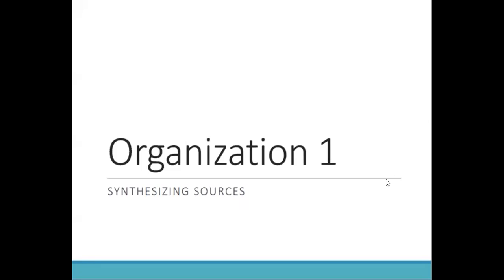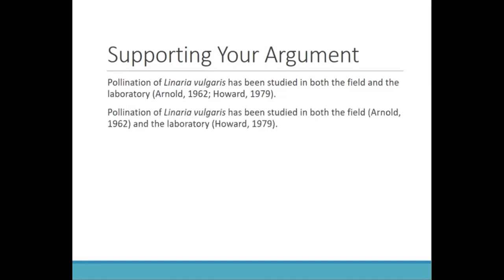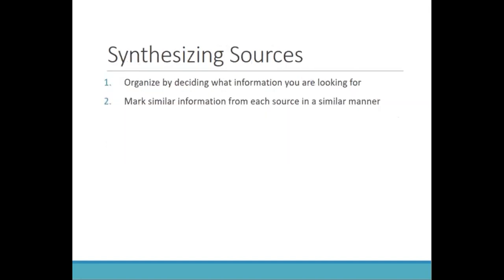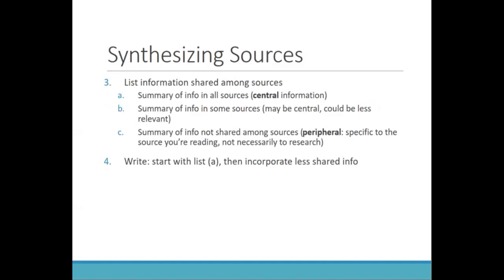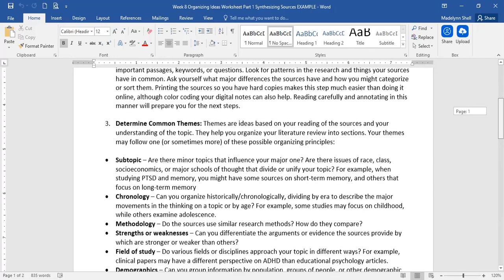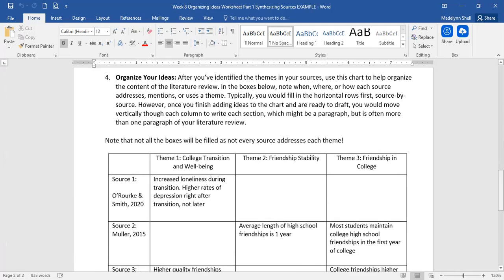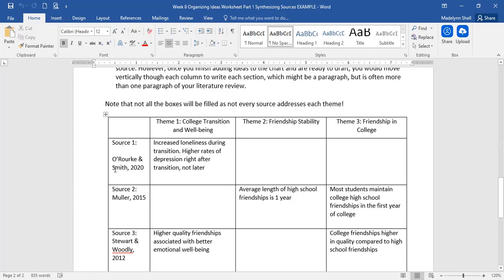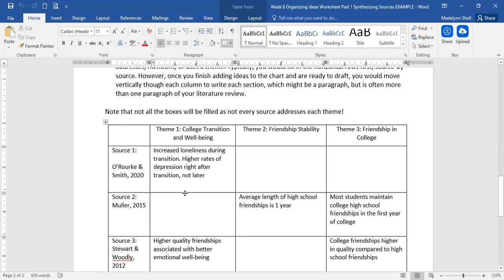Week 8 Organizing Ideas Synthesizing Sources